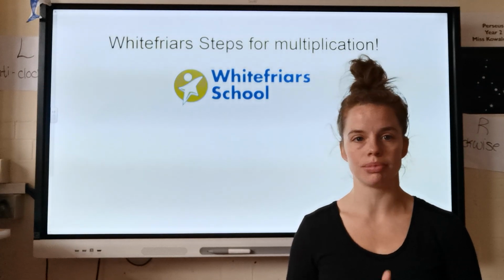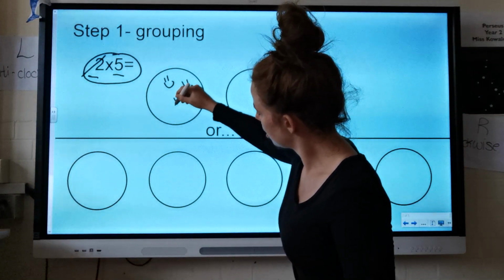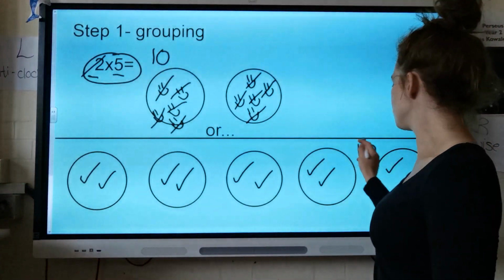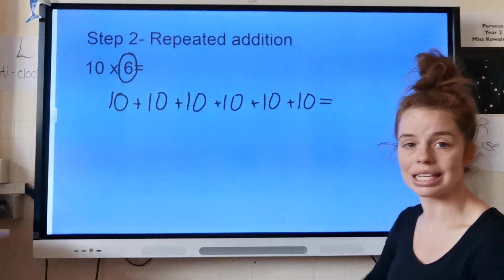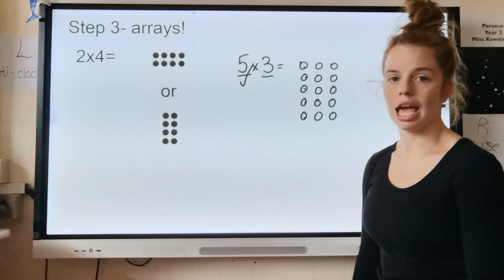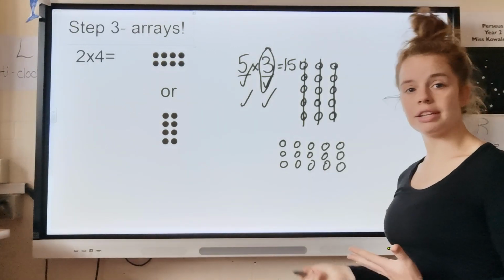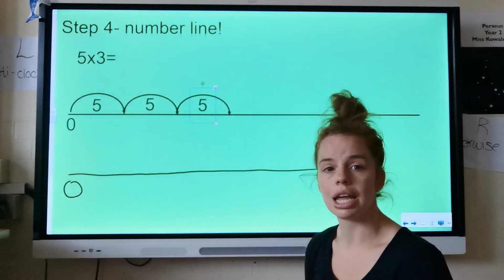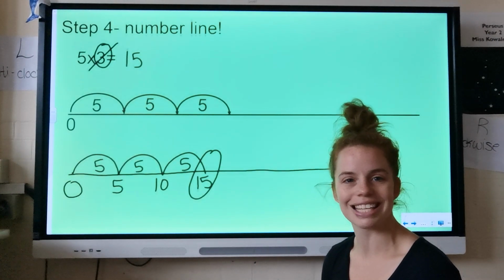Steps for multiplication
Today's video is for the parents. This video teaches the steps we go through in KS1 for teaching multiplication